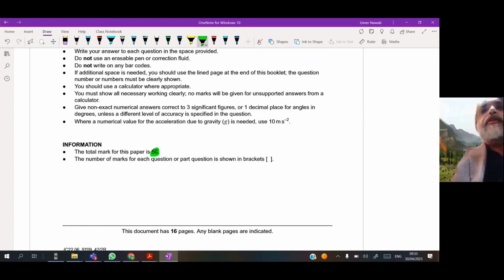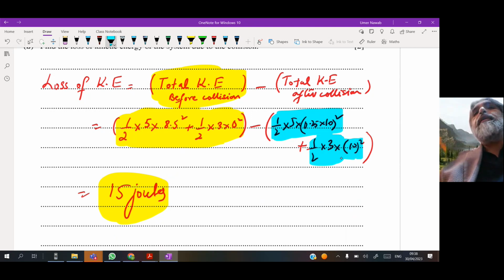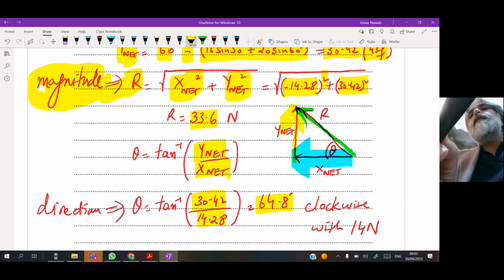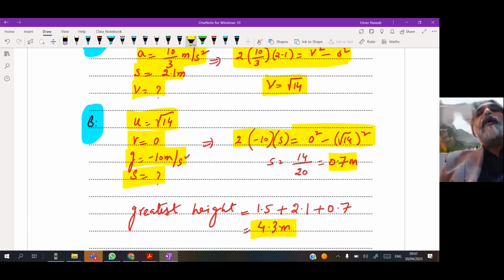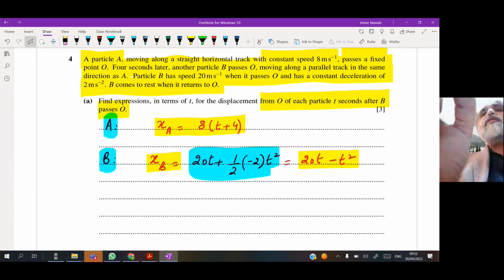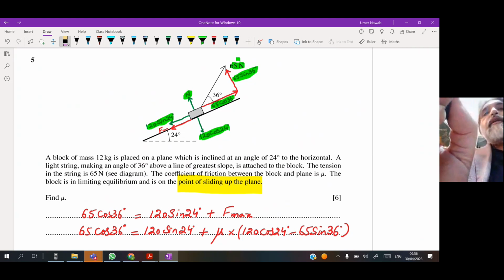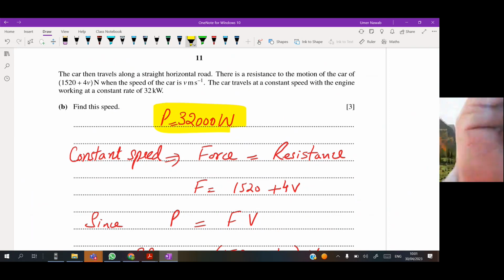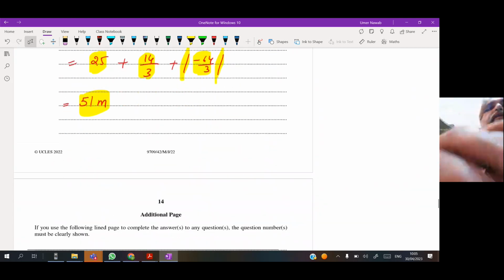May June 2022, 9709 Mechanics 42